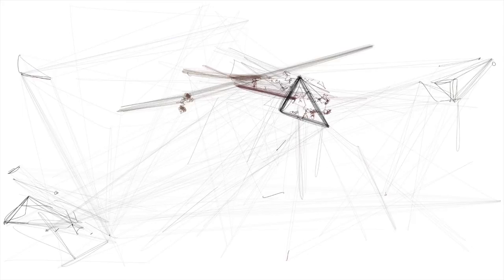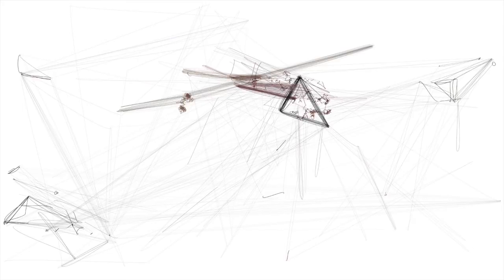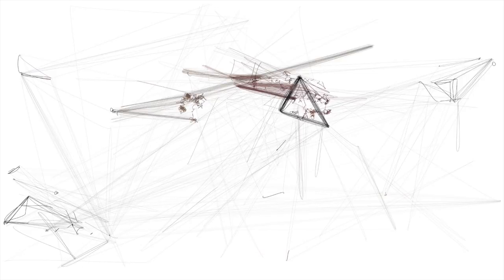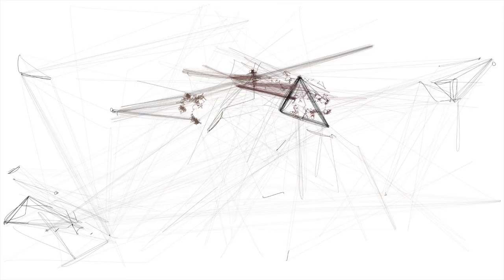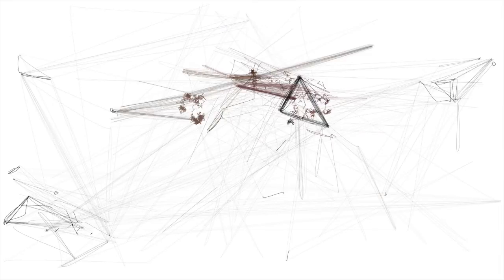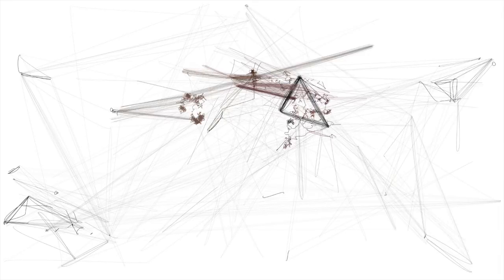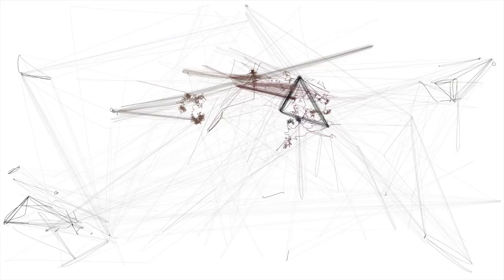VIDA 16 - Computers Watching Movies [Ordenadores viendo películas]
Por Benjamin Grosser. Estados Unidos. Primer premio.

La provocativa obra de Benjamin Grosser, artista radicado en Chicago, explora las implicaciones sociales, culturales y políticas de nuestra era digital. La visión por ordenador se suele utilizar para extender la visión humana. Sin embargo, en su obra Grosser la utiliza para capacitar a los ordenadores para «ver». Grosser utilizó algoritmos de visión por ordenador y rutinas de inteligencia artificial para crear un software que habilita en un sistema informático un grado de voluntad que le permite decidir lo que le gustaría ver. Mientras observamos a una máquina mientras mira escenas de películas famosas como "2001:  una odisea en el espacio" de Kubrick, la obra nos alienta, en un tono humorístico pero inquietante, a reflexionar sobre la calidad y el carácter de la conciencia de la máquina. ¿En qué se diferencia la visión del ordenador de la nuestra? ¿Qué sugiere la visión artificial sobre nuestras propias formas de mirar, culturalmente evolucionadas? ¿Qué implicaciones tiene el que un ordenador vea por nosotros?

Chicago-based artist Benjamin Grosser’s provocative work explores the social, cultural and political implications of our digital age. Computer vision is typically used to further extend human vision. Yet in Grosser’s work, it instead enables the “vision” of computers themselves. Grosser used computer vision algorithms and artificial intelligence routines to produce software that gives a computational system a degree of volition in deciding what it would like to watch. As we watch a machine watching well known scenes from films such as Kubrick’s 2001: A Space Odyssey the work humorously and hauntingly encourages us to ponder the quality and character of machine “consciousness.” How does a computer “see” differently than us? What does computer vision suggest about our own culturally evolved ways of seeing? What are the implications of computers seeing for us?